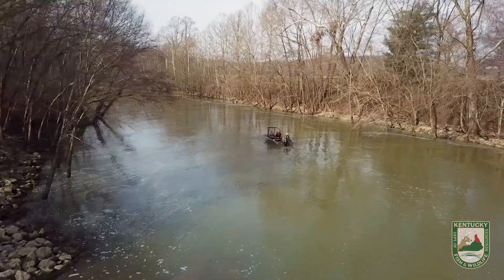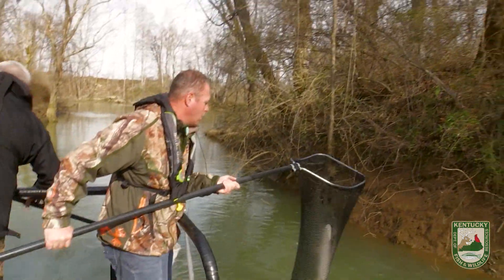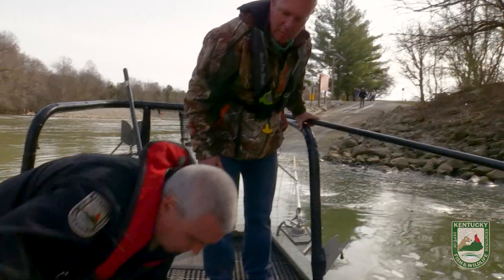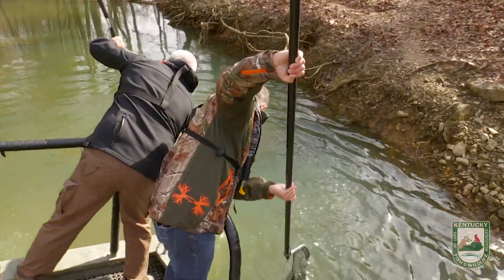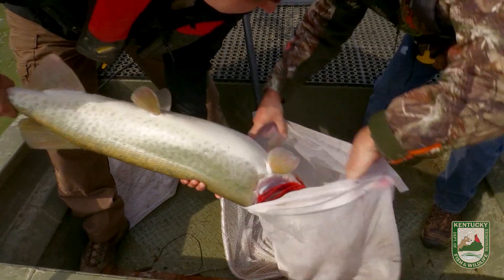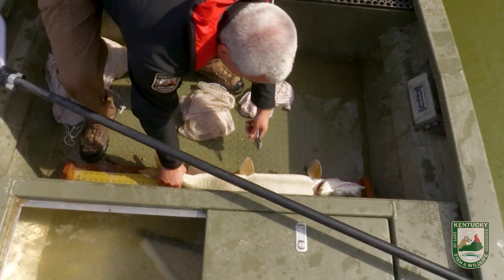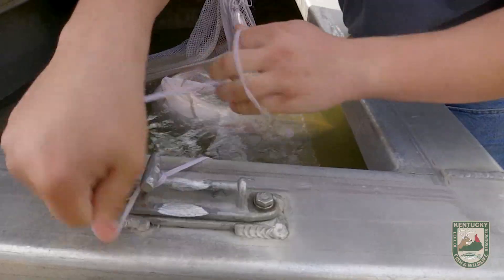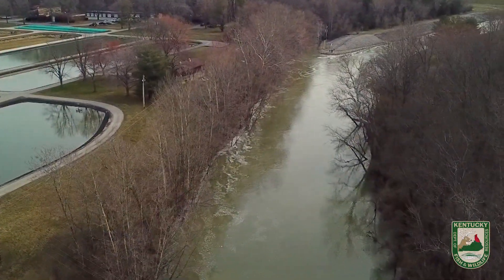Electrofishing Musky for Broodstock - Where Kentucky's Musky Come From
Today we're on the Licking River with KDFWR fisheries biologist, Rod Middleton and we're collecting musky for the broodstock program. Musky do not naturally reproduce in the state of Kentucky, so practically all of the states fish are stocked... This is where they come from!